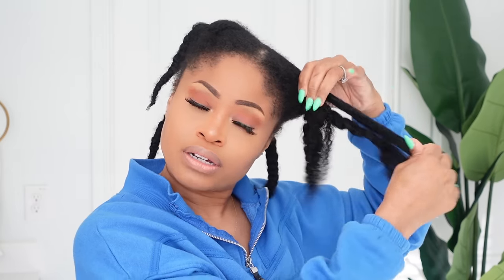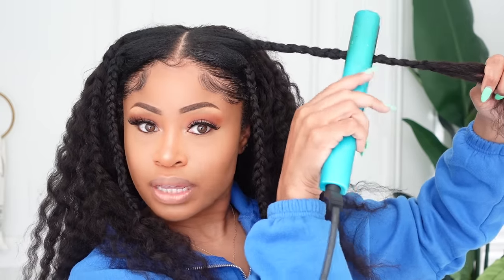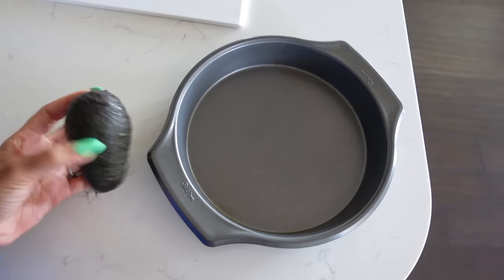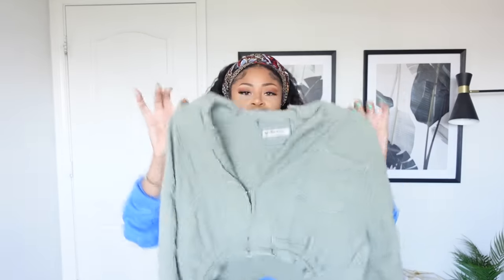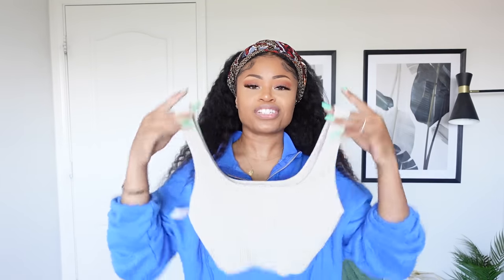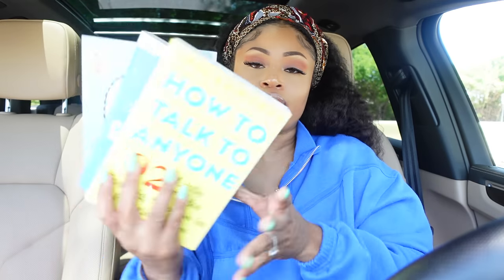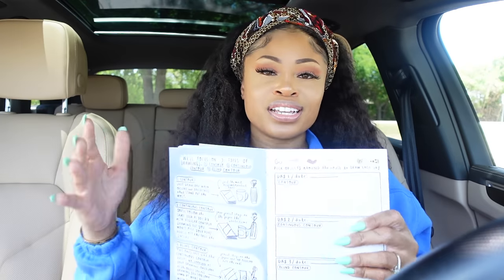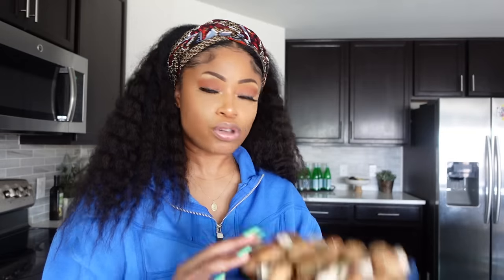I've Changed. | vlog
Let's chat shall we?

● ITEMS SHOWN ●
// CLOTHING //
Free People Boyfriend Jeans
Free People Tie Front Keyhole Top
Free People Green Tied Top
Free People Pink Cropped Button Top

// BOOKS //
"The Gratitude Diaries" by Janice Kaplan
"How To Talk To Anyone" By Leil Lowndes
"A Year Of Weeks" by Erica Root